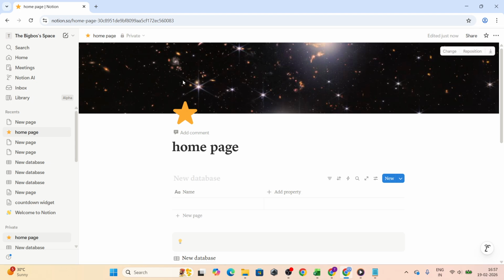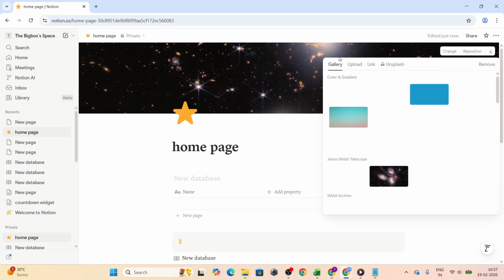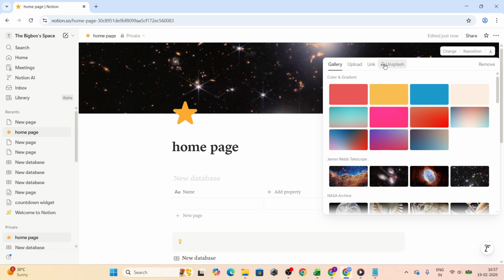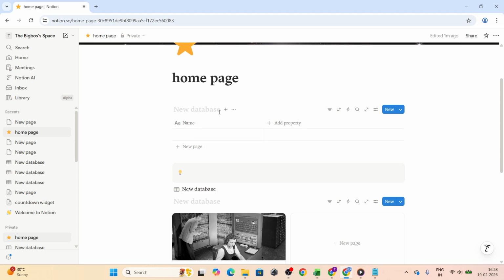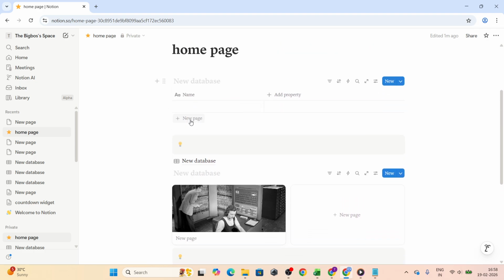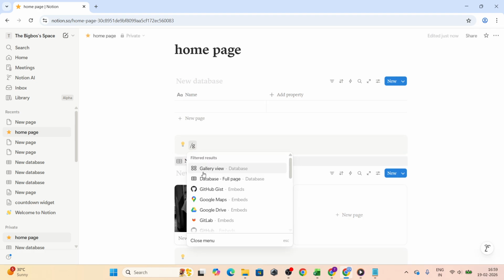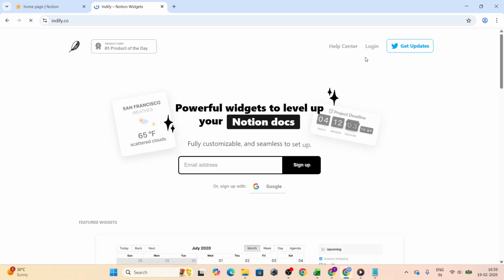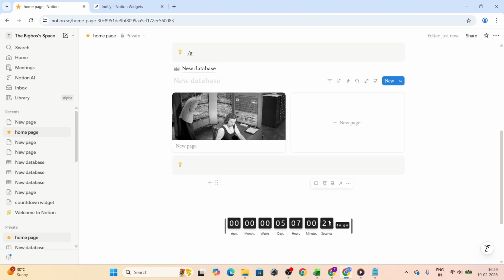How To Make Your Notion Homepage Aesthetic (Step By Step)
Learn how to make your Notion homepage aesthetic with this step-by-step Notion tutorial for beginners. We cover the best aesthetic Notion ideas, including custom templates, widgets, and layout designs to improve your productivity and digital organization.